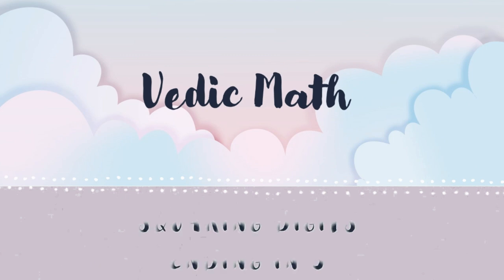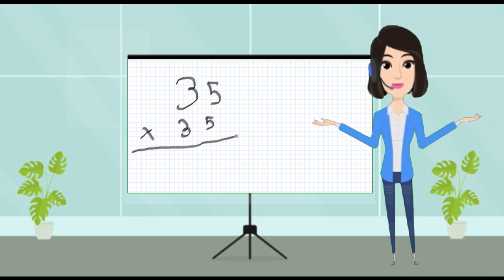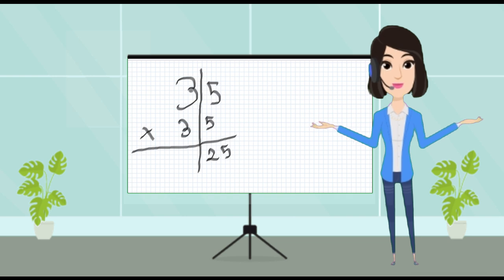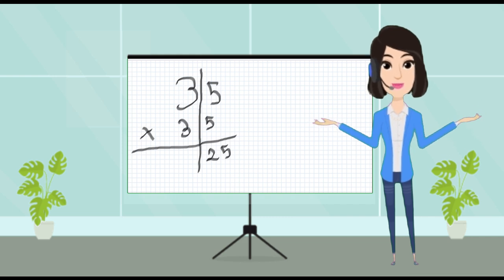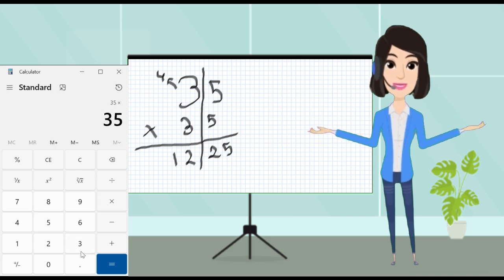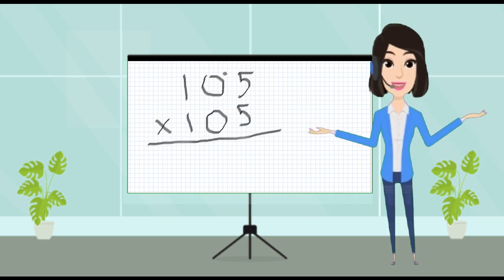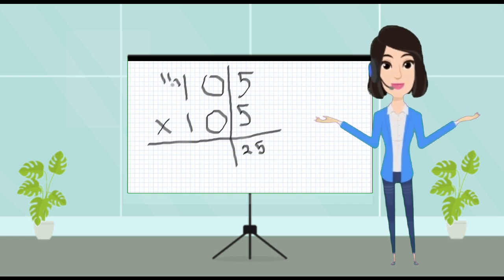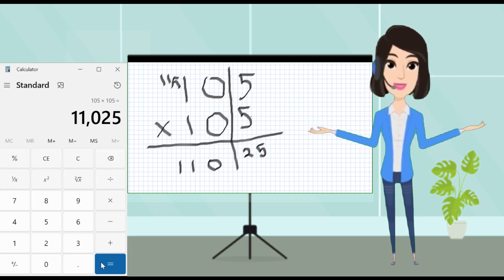Squaring digits ending in 5 | Vedic math easy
Vedic math is tips and tricks which help us do math easier and quicker